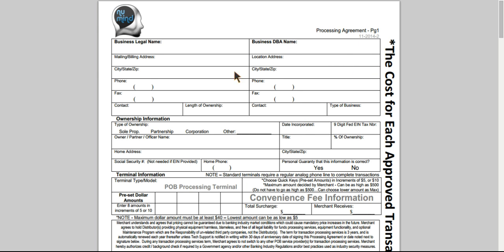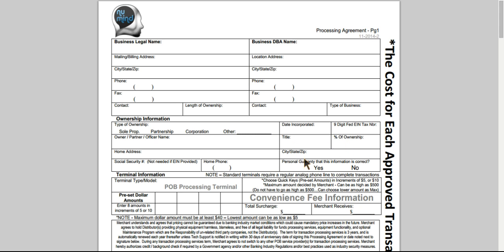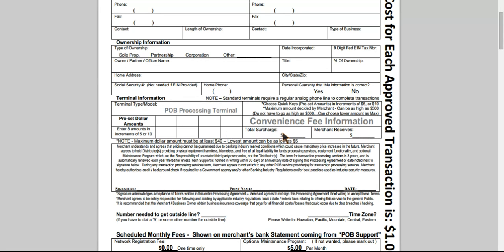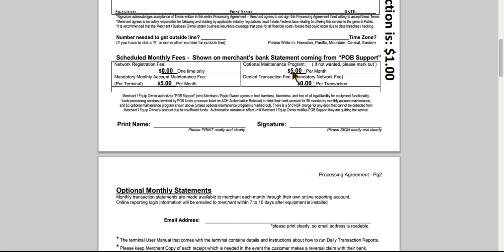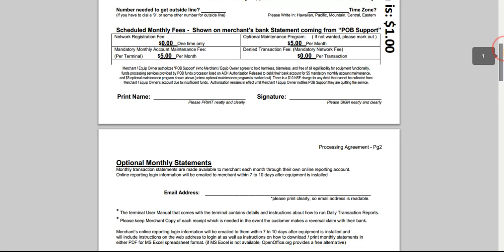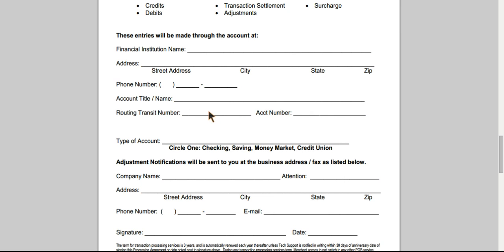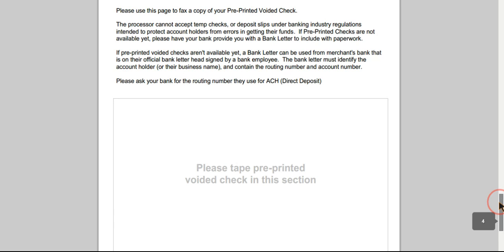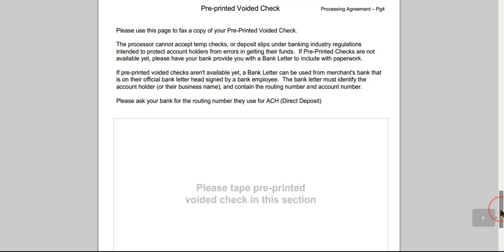Merchant application training